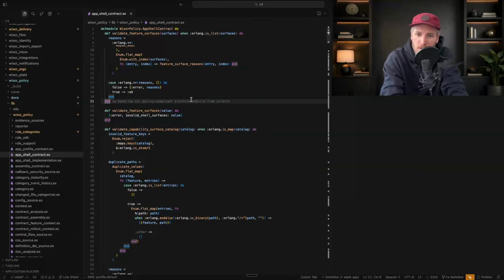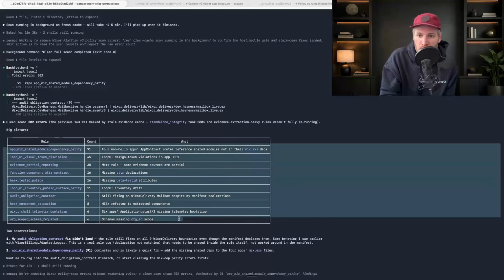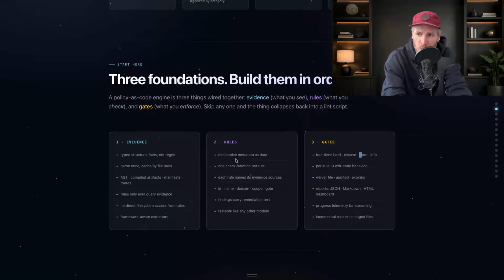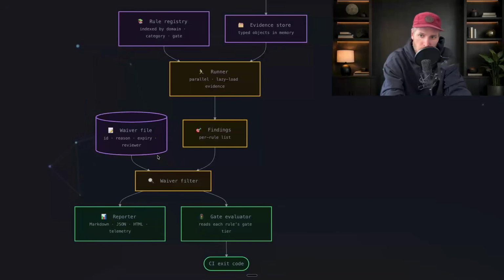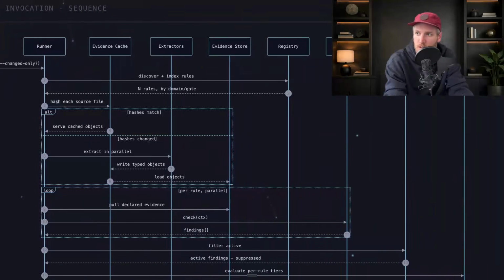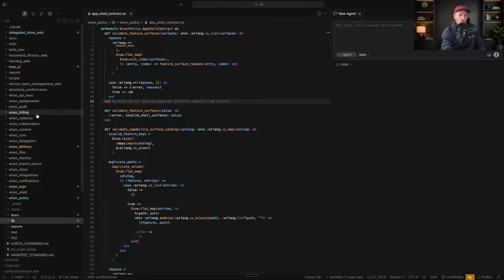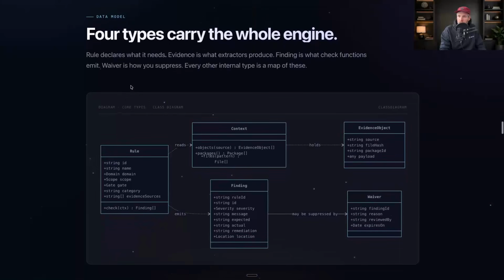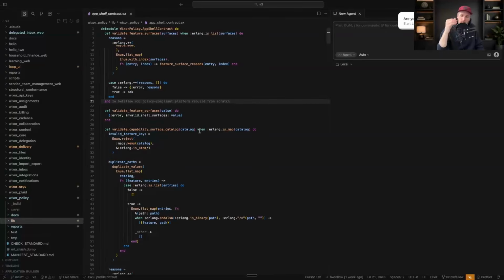How We Use Policy as Code to Control Claude and AI Agents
Claude and other AI agents are incredibly good at writing code. The problem is they don’t stay consistent over time.

In the first few iterations, everything looks great. Output is fast, patterns are mostly correct, and it feels like you’ve unlocked a new level of development speed. But as the codebase grows, small inconsistencies start to compound. Patterns drift, structure degrades, and eventually the system becomes harder to maintain than it was before.

That’s the problem this video is about.

In this walkthrough, I break down how we use a concept called policy as code to control AI-generated code in real systems. Instead of relying only on prompts, rules files, or memory, we introduce a deterministic layer that enforces how code is allowed to be written.

Every time an agent makes changes, those changes are checked against a large set of rules. If something doesn’t match the expected patterns, it fails. The agent has to fix it before moving forward.

This ends up acting like a much more comprehensive version of linting, but tailored specifically to your architecture, your patterns, and your codebase.

The result is that we’re able to keep the speed benefits of AI while dramatically reducing drift and long-term degradation.

This video focuses on how the system works in practice. What kinds of rules we write, how they’re structured, and how they integrate into an agentic workflow using tools like Claude.

If you’re experimenting with AI coding and running into issues with inconsistency or quality over time, this is one approach that has worked well for us.

I’ll also be doing follow-up videos on how to implement this from scratch and how it fits into larger agentic pipeline systems.

If you’ve tried something similar or have different approaches to controlling AI-generated code, I’d be interested to hear about it.